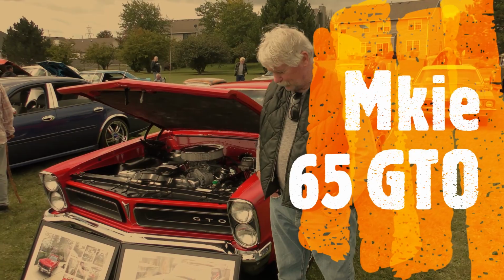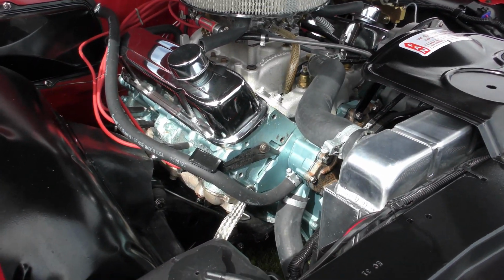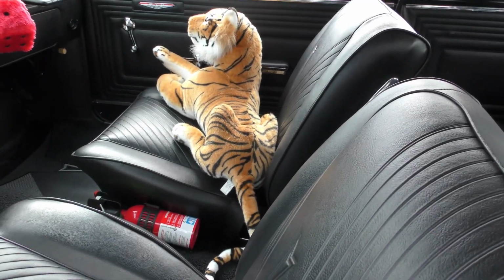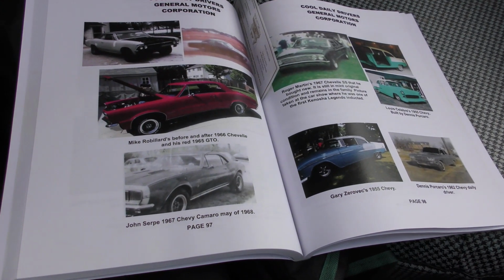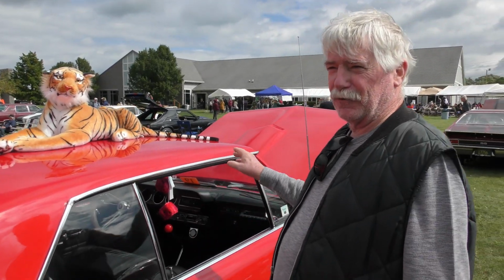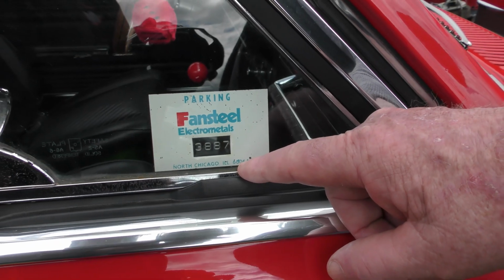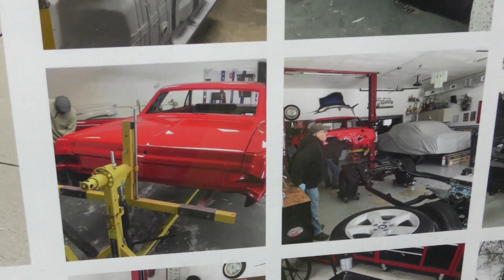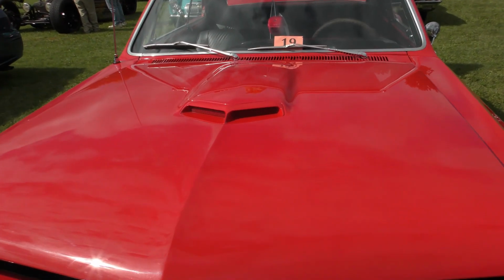Mike 65 GTO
AllThings Classic where America come for Classic interviews